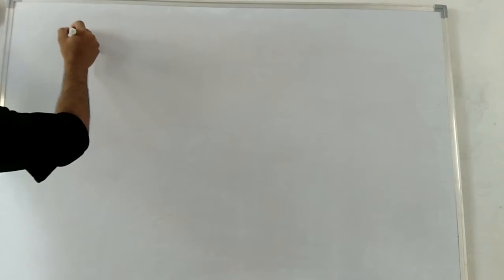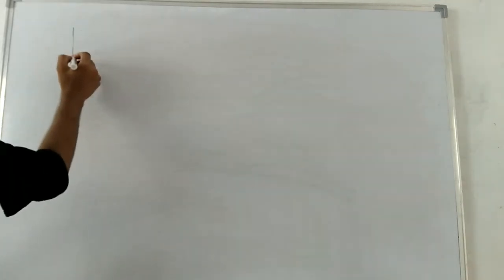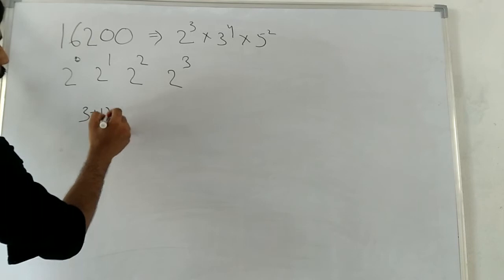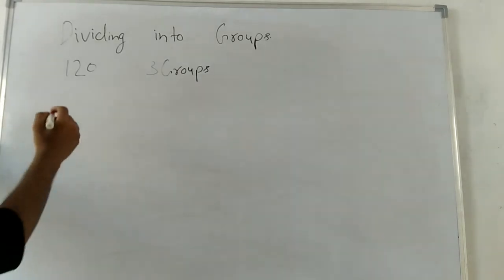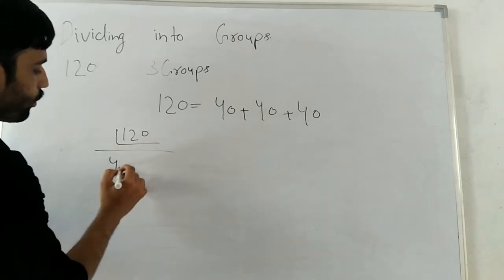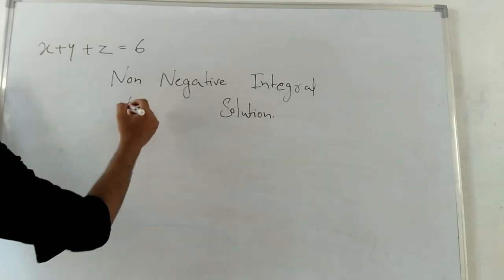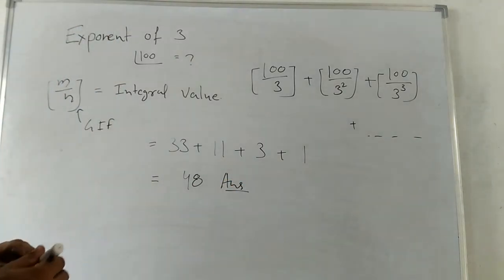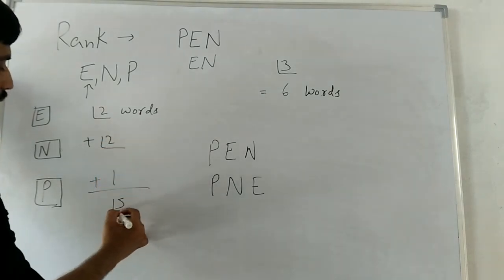permutation combination for Class 11, Part-2 | Learn Permutation Combination from scratch| jee mains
In this video We will learn the basics of Permutation and combination.
The better approach of learning P & C and solving Questions. This is part 2 and Part 3 is coming soon .
Post your Queries and Question for Solution.
This is just Beginning , We will learn better approach in Mathematics.